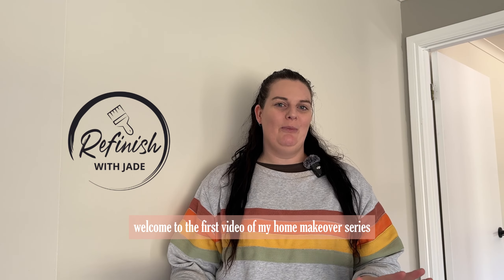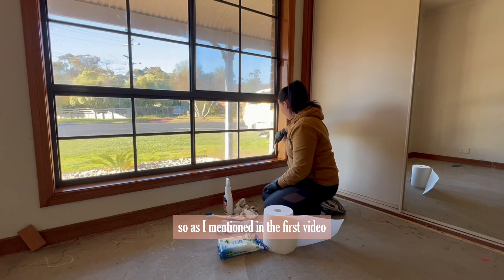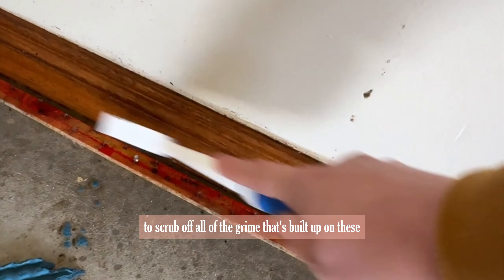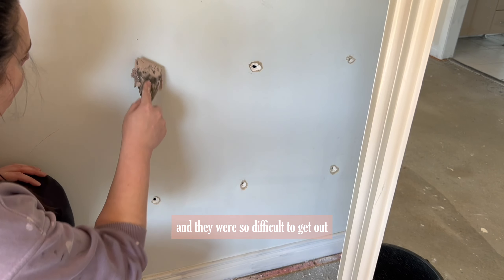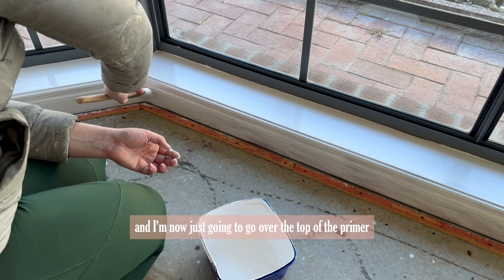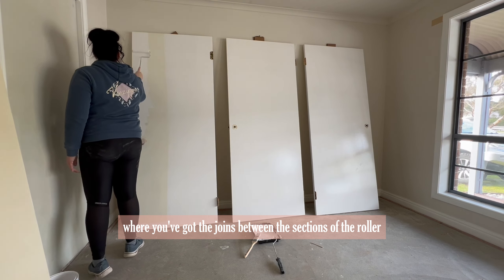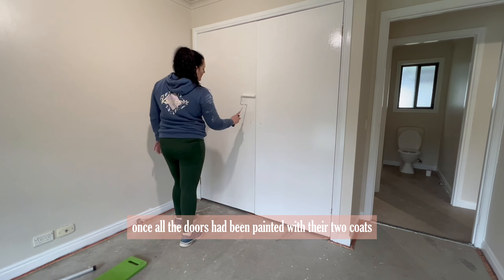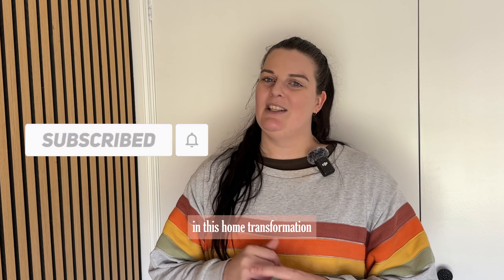Episode 1 - Home Makeover - Painting Wooden Trim 🎨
Welcome to Episode 1 of our Home Makeover Series! 🎨🏡 In this exciting first episode, we're diving into the details of how we'll be transforming this house room by room, with special episodes in between to cover those unique projects that don't quite fit into a specific room upgrade.

First up, we’re tackling a crucial but often overlooked part of any home renovation: painting all the wooden trim. I know this is going to upset some people because they love original wood but I felt it just needed to be painted in this particular home. So from preparation to the final brushstroke, I’ll guide you through the entire process step-by-step. Whether you're a seasoned DIYer or a first-timer, this episode is packed with practical tips to help you achieve that flawless finish. Learn about the importance of proper sanding, priming, and choosing the right paint for long-lasting results. I’ll also share some insider tips on avoiding common mistakes that can save you time and effort in the long run.

But that’s not all—I'm also taking you through a major wall repair project. Watch as I patch up a large hole in the wall with plaster, showing you exactly how to get that smooth, professional look. Whether you're dealing with small dents or large holes, this demonstration will equip you with the skills to tackle any wall repair confidently. Plus, you’ll see how these foundational tasks are essential to achieving a polished and cohesive look throughout the home.

In addition to these hands-on projects, I’ll be giving you an overview of our renovation strategy, including how each episode will build upon the last to create a stunning, cohesive transformation.

Let’s make this home makeover journey one to remember. With each new episode, you'll gain practical knowledge, inspiration, and the confidence to take on your own home improvement projects. Let’s transform this space together—one room, one project, and one episode at a time.

I'm totally inspire by what @diywife does with her home renovations and hope I can live up to my inspiration.